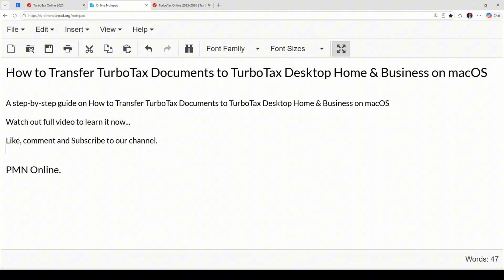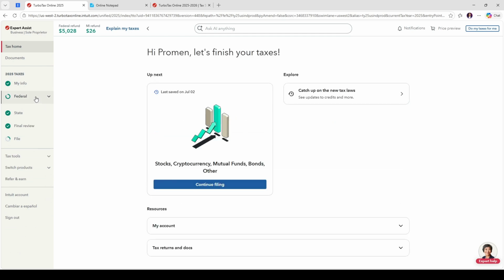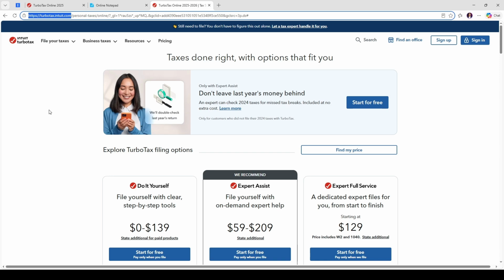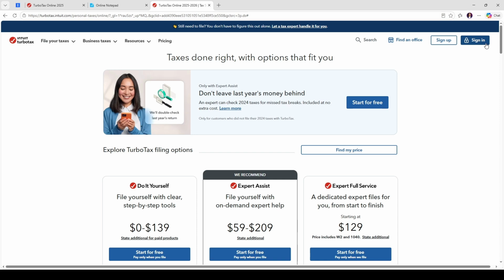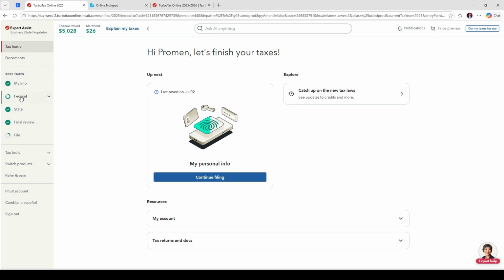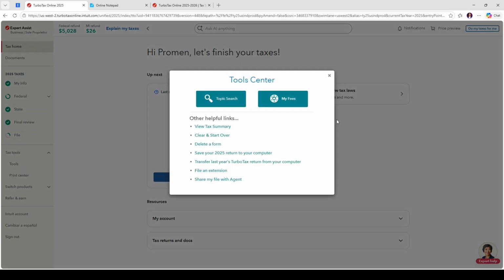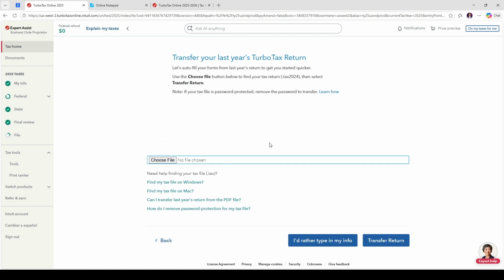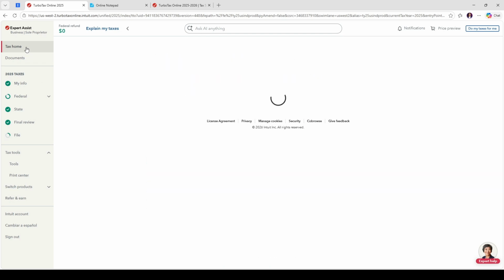How to Transfer TurboTax Documents to TurboTax Desktop Home & Business on macOS Easily 2026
In this video I have shown How to Transfer TurboTax Documents to TurboTax Desktop Home & Business on macOS Easily 2026.

Are you looking for a simple yet effective way to transfer your TurboTax documents to the TurboTax Desktop Home & Business version on macOS? This video is your comprehensive guide to navigating this important process effortlessly. You will learn the step-by-step method to ensure that all your tax information is migrated smoothly from one platform to another. Understanding how to transfer TurboTax documents is crucial for both beginners and seasoned professionals, as it allows for greater convenience and accuracy in tax preparation. Whether you're an individual taxpayer managing your own finances or a small business owner seeking to streamline your accounting tasks, knowing how to handle your TurboTax files efficiently can save you valuable time and reduce the risk of errors. Additionally, automating some of these processes can further enhance your productivity, and integrating TurboTax with various financial software can create a seamless experience. This tutorial aims to equip you with the knowledge to make the most out of your TurboTax experience and help you navigate any challenges you might face while maintaining compliance with tax regulations.

You'll learn:
- The step-by-step method to transfer TurboTax documents.
- Common issues and how to avoid them during the transfer.
- Tips for ensuring a smooth transition to TurboTax Desktop.
- How to integrate TurboTax with other financial tools.
- Best practices for managing your tax documents effectively.

Perfect for individuals, small business owners, tax professionals, and anyone looking to enhance their tax preparation experience.

0:00 Introduction
0:40 Overview of TurboTax Document Transfer
1:30 Step-by-Step Transfer Process
2:10 Troubleshooting Common Issues
2:40 Best Practices for Using TurboTax
2:55 Conclusion